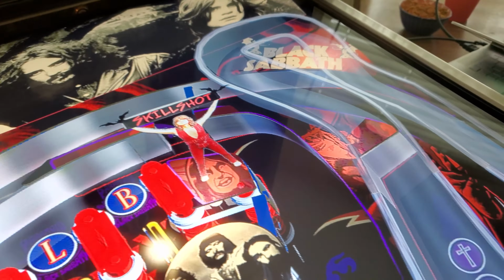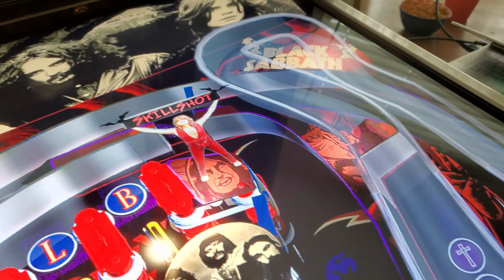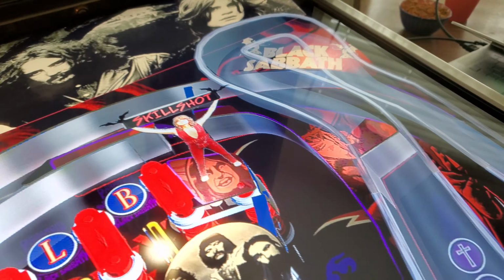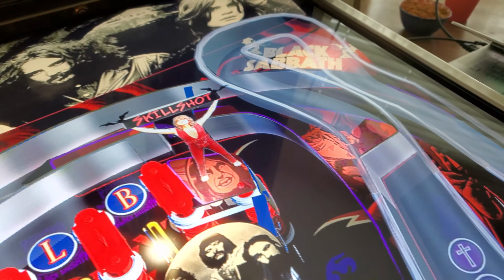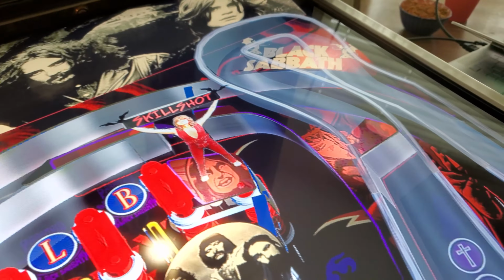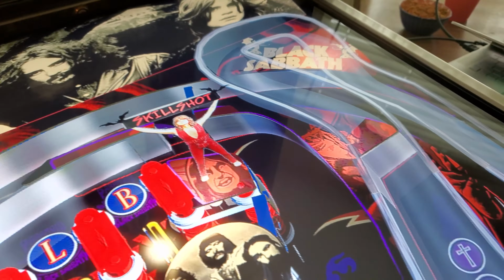Dr. Dude Pinball Table (4k @120hz) on Visual Pinball Machine + Black Sabbath Preview on VPX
Step back in time to the arcade classics with 'Dr. Dude' pinball madness! 🕹️🎉 Join me as I dive into the vibrant world of this beloved classic pinball table on my cutting-edge 120Hz 4K virtual pinball machine. Get ready to experience the nostalgia and excitement of retro gaming like never before.

Thank for visiting the World of Virtual Pinball!

See more or buy machines and kits at our websight

In this gameplay-packed video, I'm taking you on a journey through the fast-paced action of 'Dr. Dude.' Feel the rush of the silver ball as it ricochets off bumpers, lights up targets, and triggers thrilling bonuses. The combination of classic design and modern technology makes this gameplay a truly electrifying experience.

Whether you're a dedicated pinball enthusiast or someone looking to relive the golden age of gaming, this video offers a front-row seat to the captivating world of 'Dr. Dude.' Join me on this exciting adventure and let's immerse ourselves in the timeless charm of classic pinball.

🎮 Join the gaming community on Facebook: [Coming Soon]